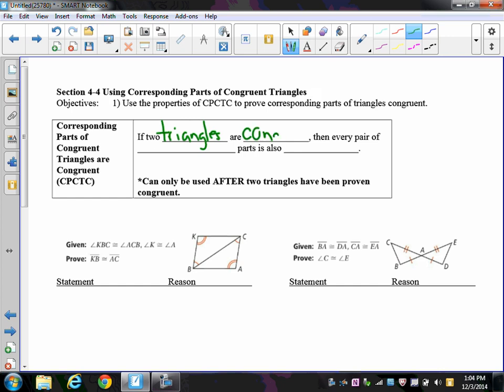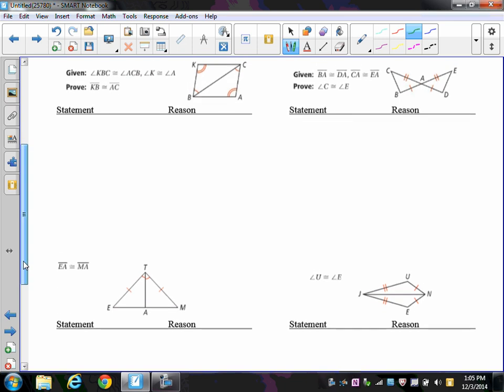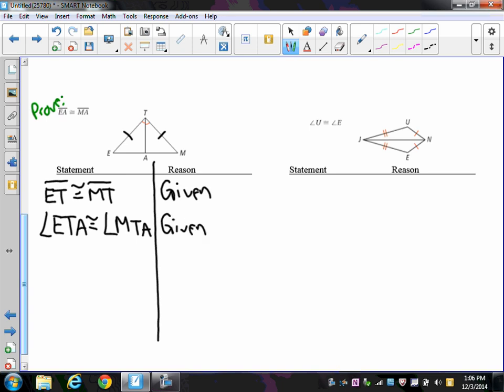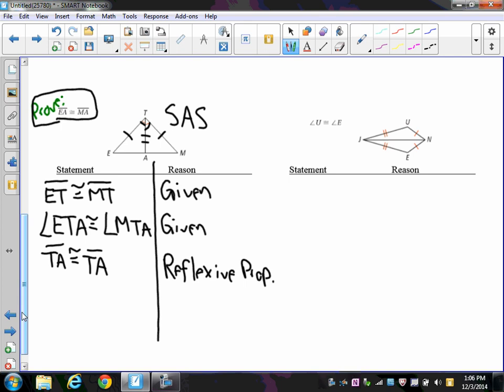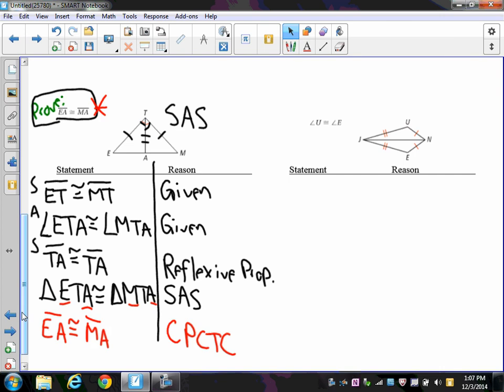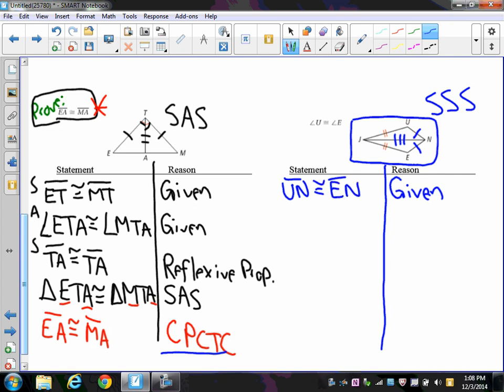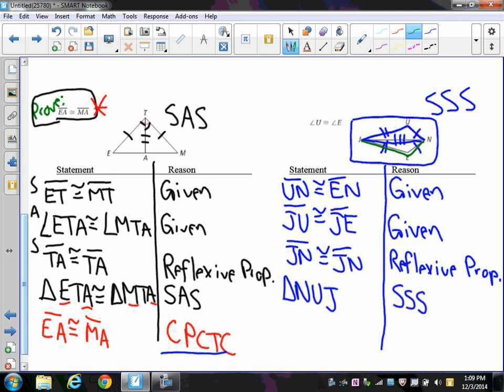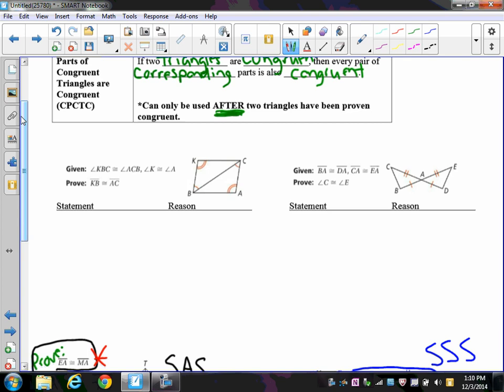4-4 Using CPCTC